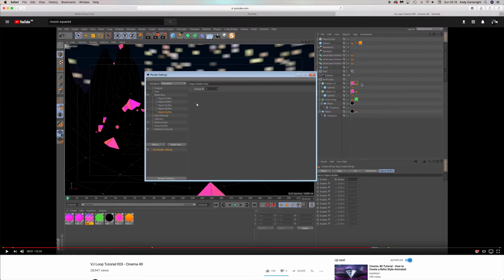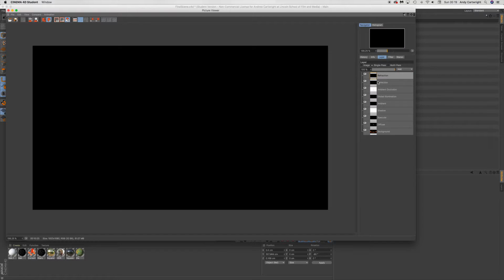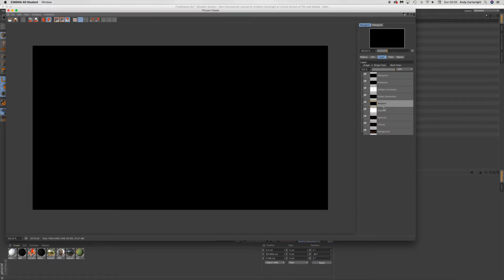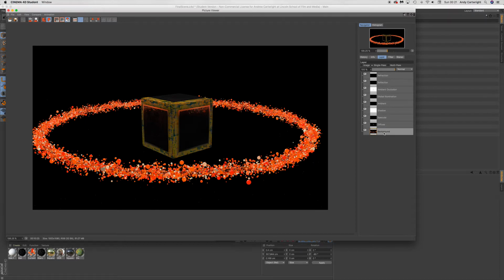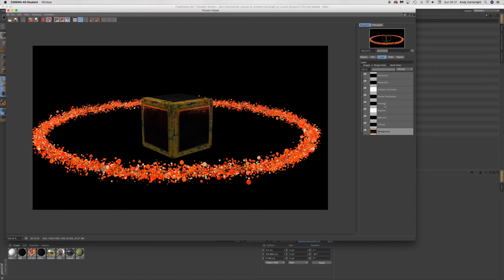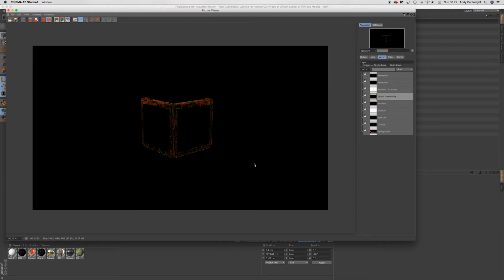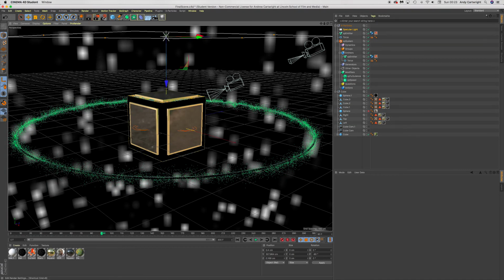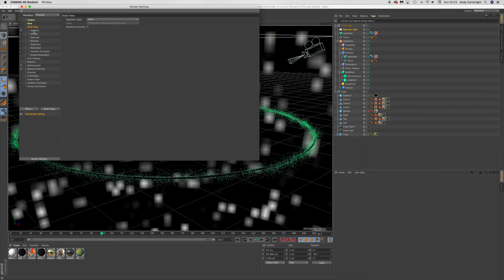Multi-Pass Rendering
Re-considering my rendering options of my animation.